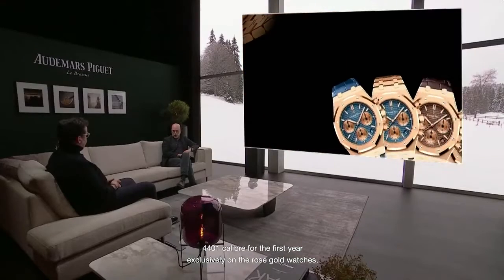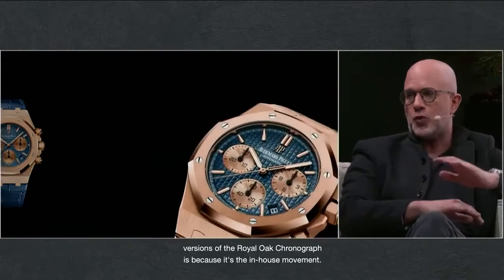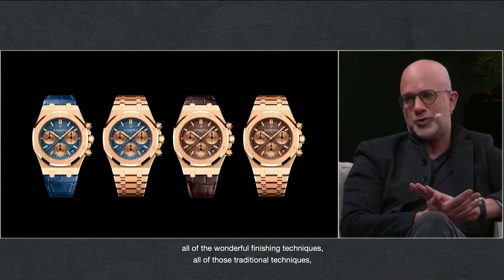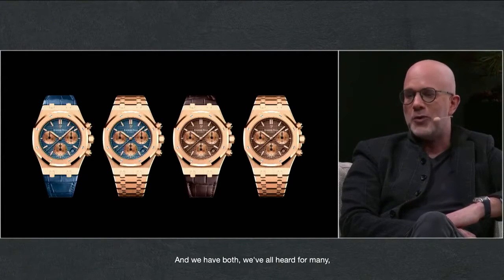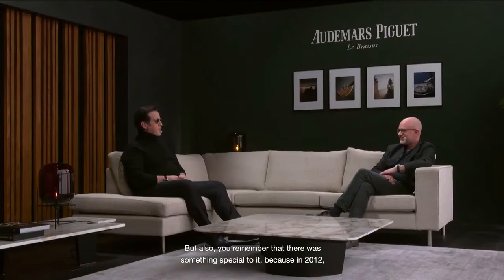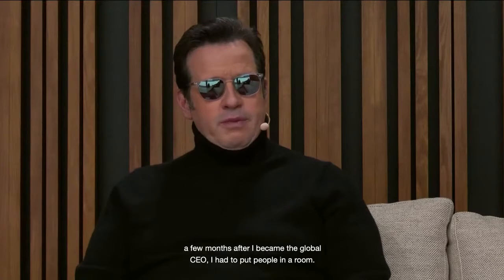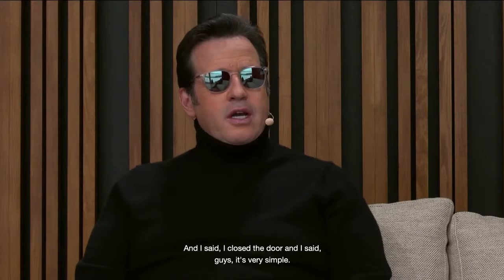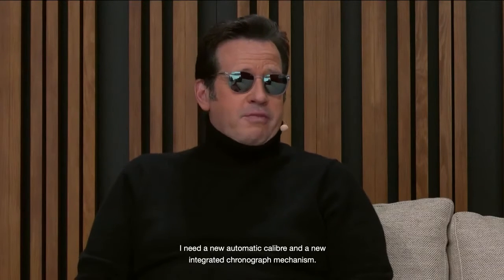Audemars Piguet Royal Oak Choronograph 2021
O novo Royal Oak Cronógrafo apresenta-se numa caixa de 41 mm em ouro rosa, que emoldura um mostrador Tapisserie castanho chocolate ou azul marinho com contadores de cronógrafo em ouro rosa. Lá dentro bate o calibre 4401, o mais recente movimento cronógrafo flyback integrado de manufactura. O toque final é dado pelo bracelete em ouro rosa.